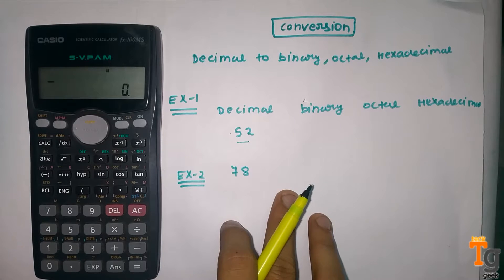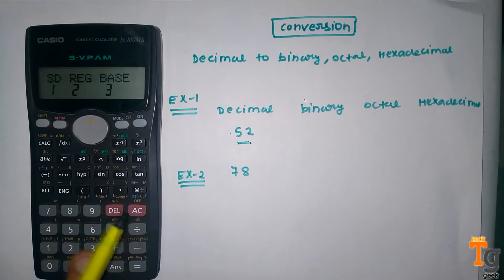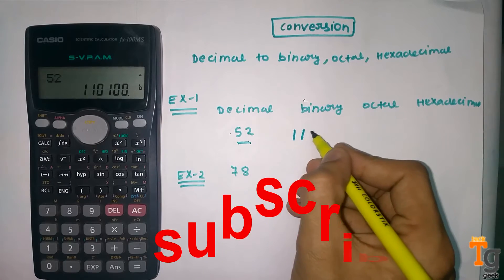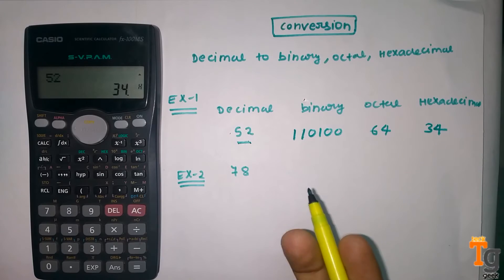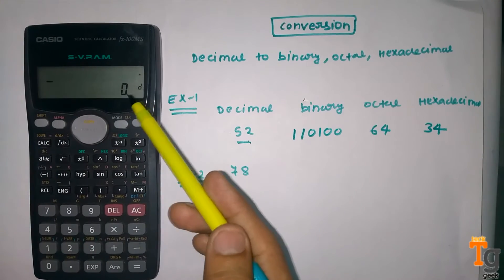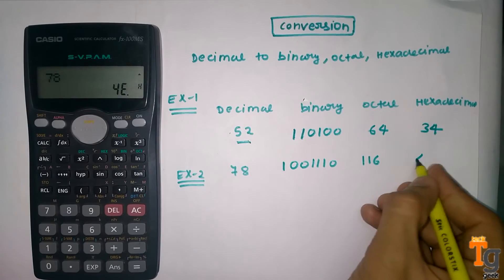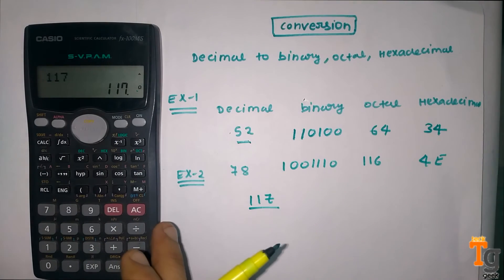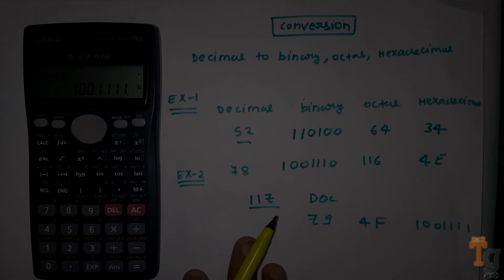Conversion Of Decimal Number In Binary, Octal and Hexadecimal Form | Vice-versa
watch this video to learn how to covert decimal number into binary form in calculator.
1.how to convert binary number into decimal number using calculator
2.how to convert decimal number into binary number using calculator
3.how to convert binary number into octal number using calculator
4.how to convert binary number into hexadecimal number using calculator
5.how to convert decimal number into octal number using calculator
6.how to convert decimal number into hexadecimal number using calculator
7.how to convert octal number into decimal number using calculator
8.how to convert octal number into binary number using calculator
9.how to convert octal number into hexadecimal number using calculator
10.how to convert hexadecimal number into decimal number using calculator
11.how to convert hexadecimal number into binary number using calculator
12.how to convert hexadecimal number into octal number using calculator

you can use fx-100ms or fx-83ms or fx-991ms scientific calculator.